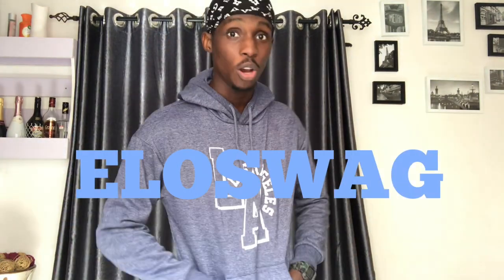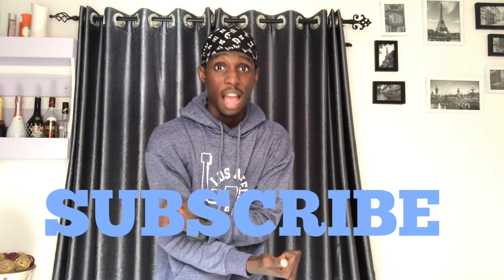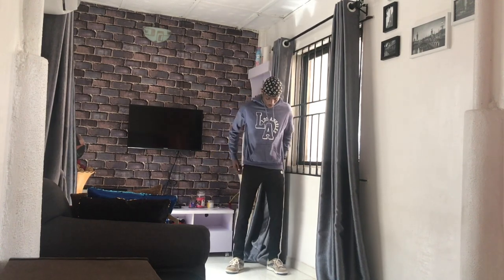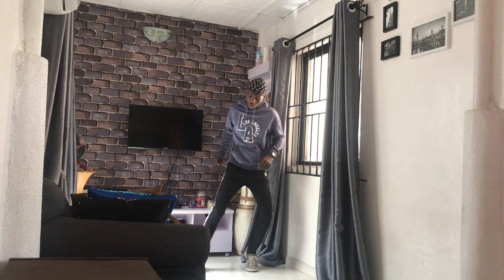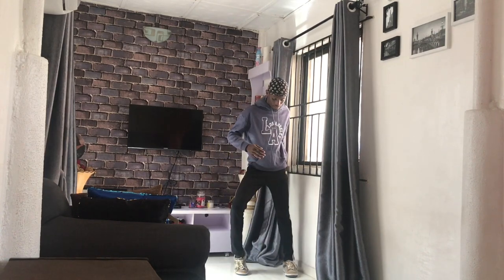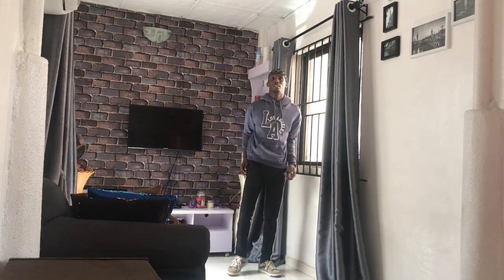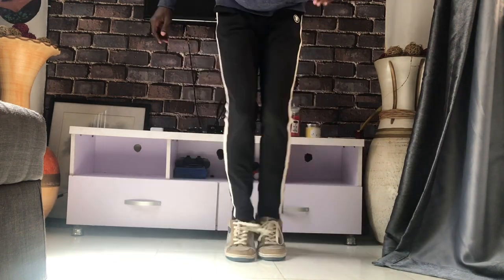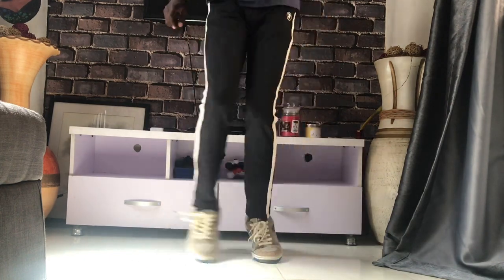AFRO DANCE TUTORIAL (GALALA)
Afro dance tutorial by Eloswag